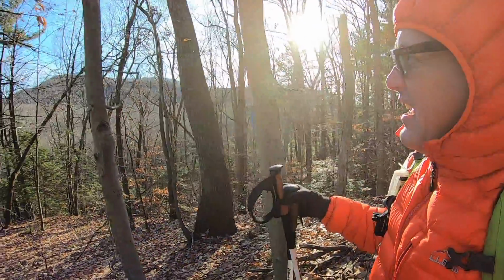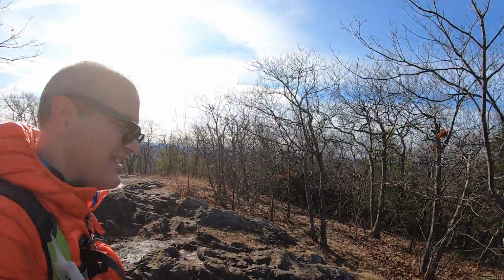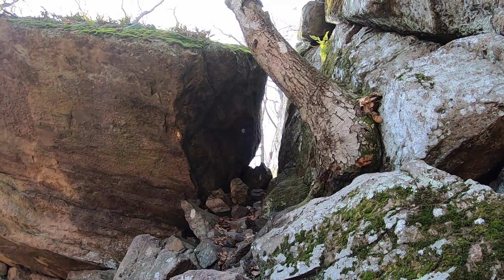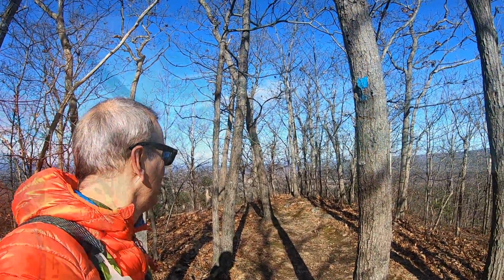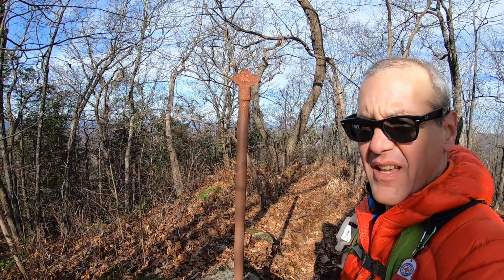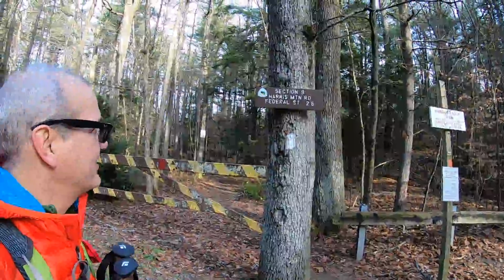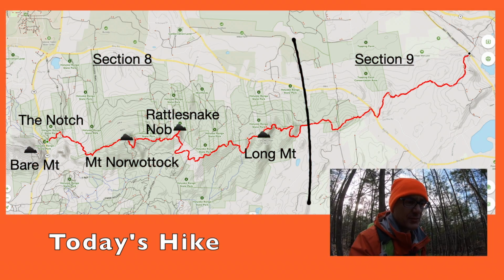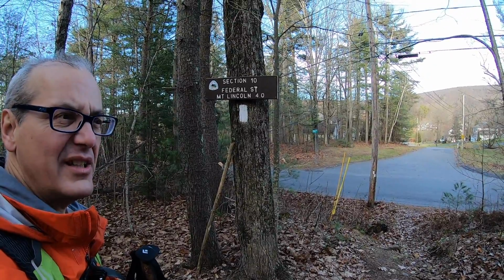New England Trail - Massachusetts Sects. 8 & 9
New England Trail Massachusetts Sections 8 & 9
In November 2019, I hiked the New England Trail (AKA Metacomet-Monadnock Trail) from the Notch in Amherst, MA to Federal Street in Belchertown, MA.
We traveled north (east) from Holyoke Range State Park’s Notch Visitor Center along the ridge top and the overhanging ledges of Mt. Norwottuck, Rattlesnake Knob and Long Mt.  We also visit Daniel Shays' "horse-caves" of Revolutionary War days.